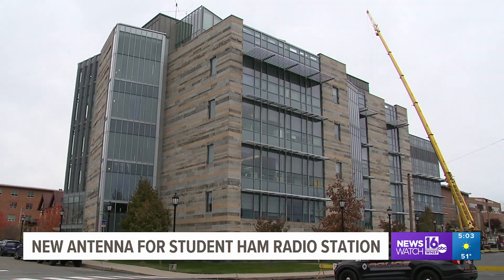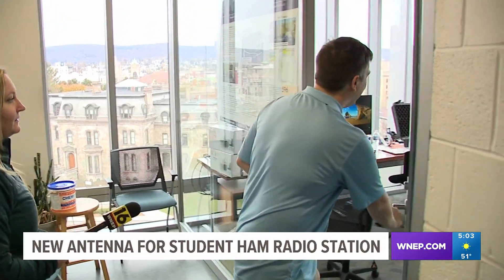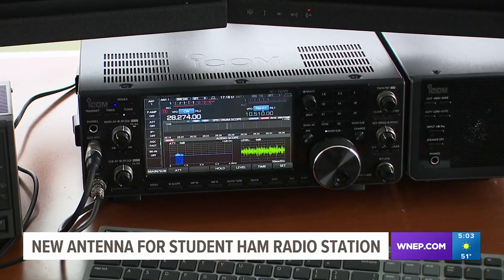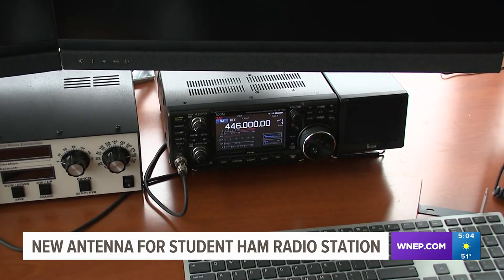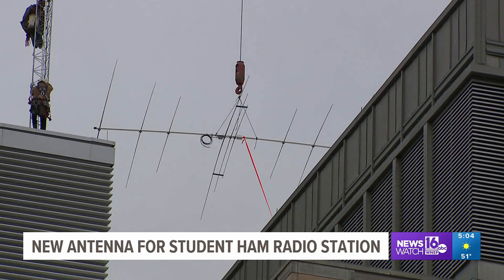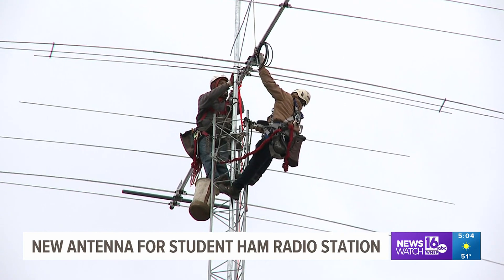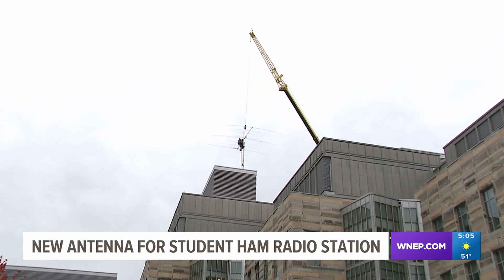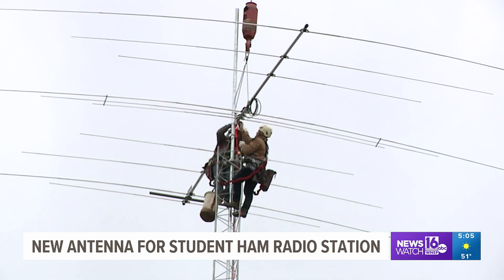Antenna goes up for student-run HAM radio station at University of Scranton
The new antenna was installed to help students learn more about radio waves and their connection to the atmosphere and space ahead of a research project.